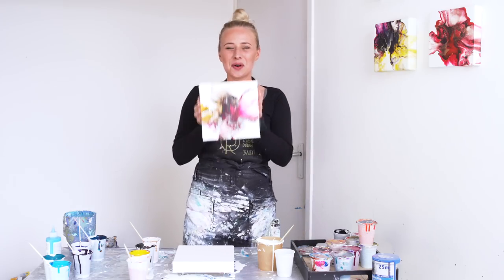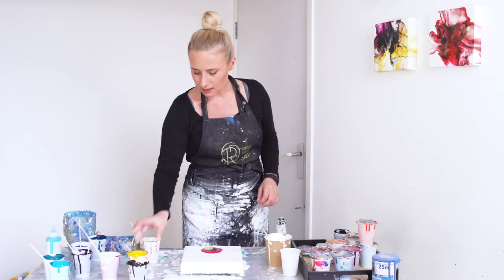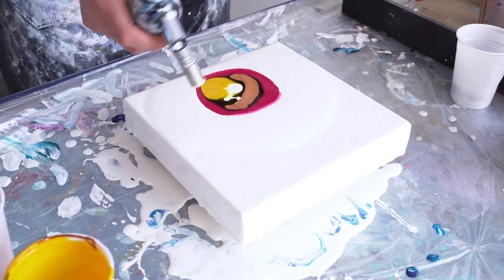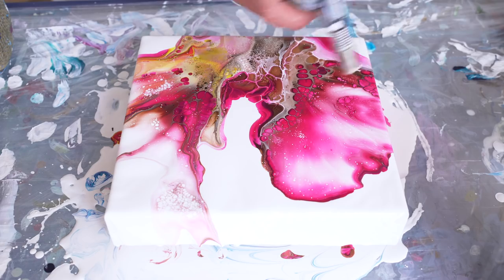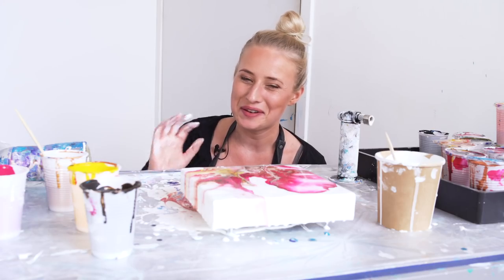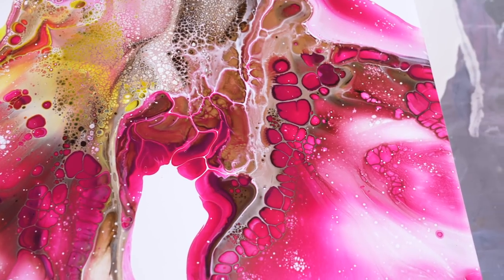(19) Fluid Painting Dutch Pour Technique Acrylic Art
There will be more Fluid Painting video’s/tutorials coming, if you like to follow me, you can subscribe to my channel and click the bell icon (so you will be notified whenever a new video is up). Also I’d very much appreciate any feedback.

The video is made & edited by @drop_of_lemon Become a supporter of my channel and get Exclusive Perks❤️: